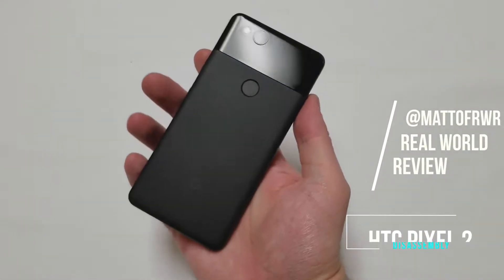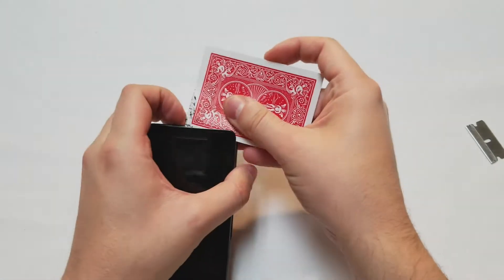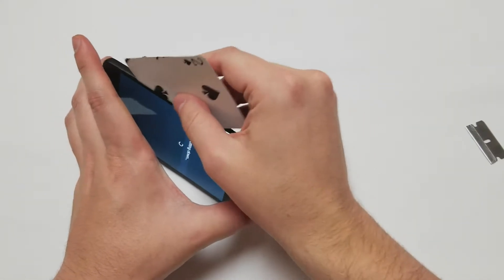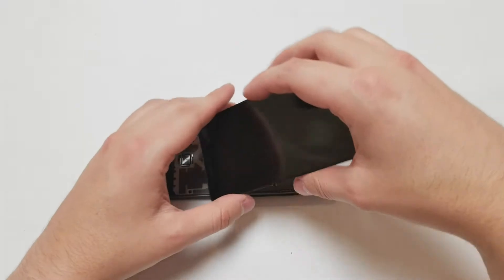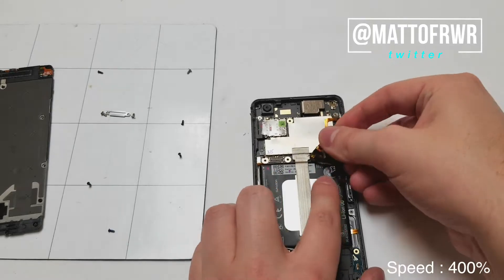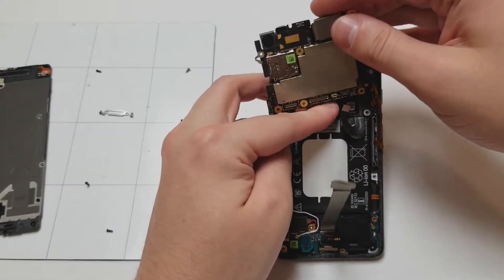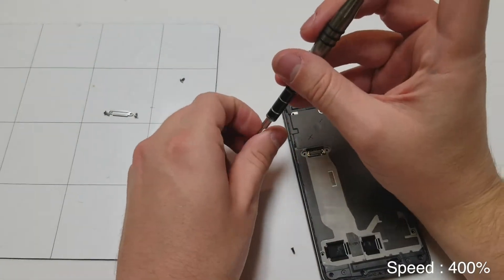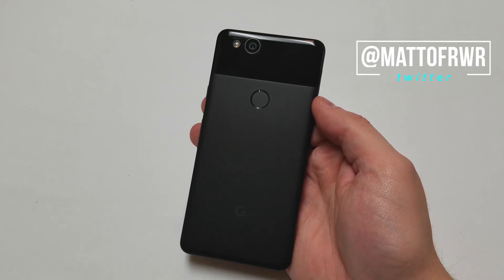Google Pixel 2 Disassembly (Screen and Board Removal)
Today I am going to show you how to take apart the Google Pixel 2 in order to replace internal components.

Required tools-
                          Torx - T5
                          Phillips - 000 (or JIS - J000)
                          Pick
                          Flat blade of some sort
                          Heat
                          Patience.

What else should I teardown? Want more HTC made Pixel 2 videos? Let me know on here or on Twitter